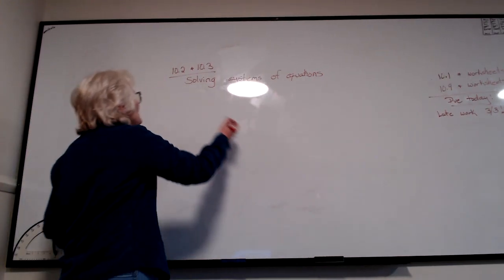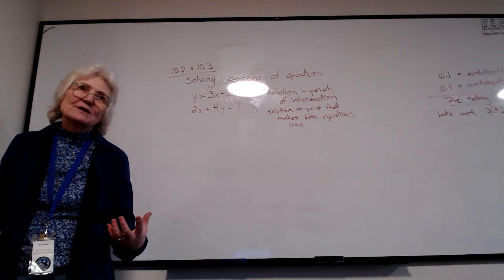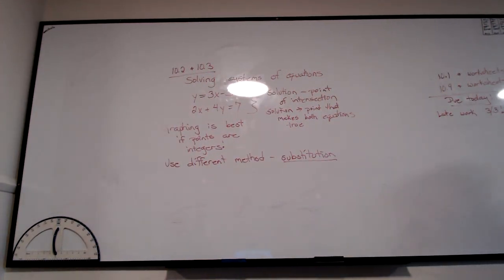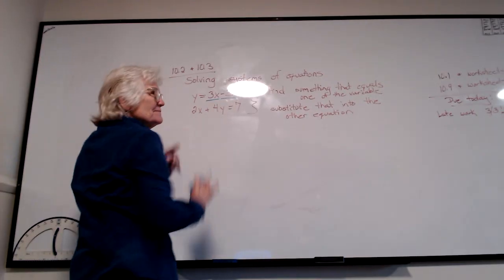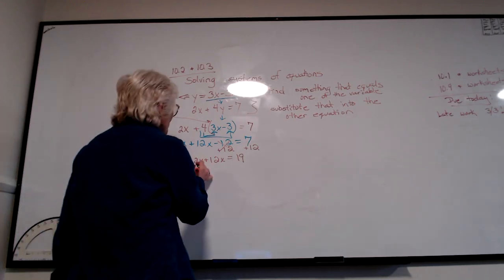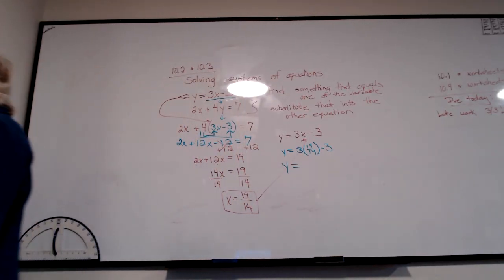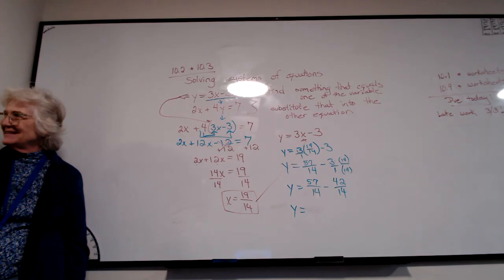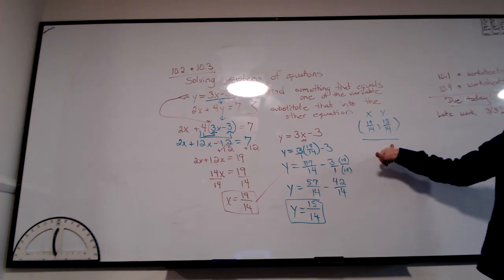Algebra Section 10.2 Video February 24, 2025 11:32 AM